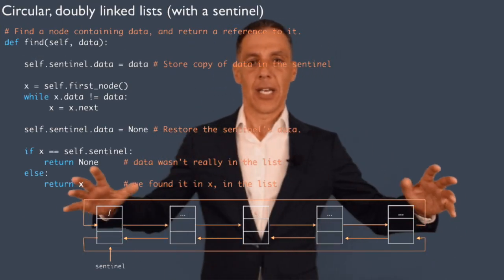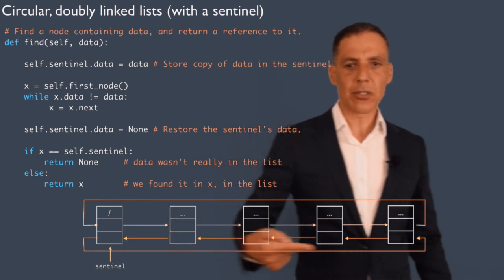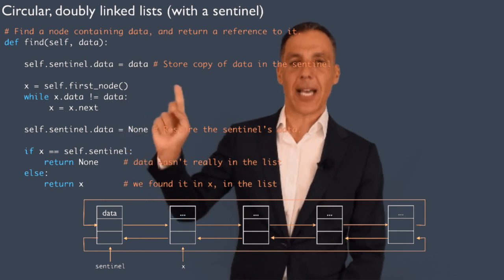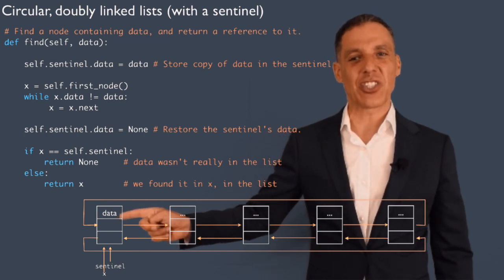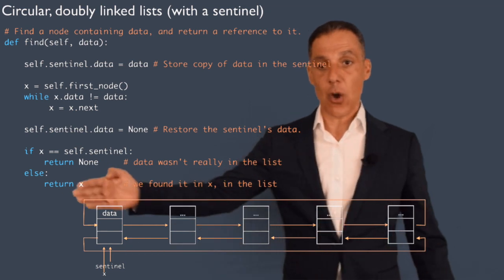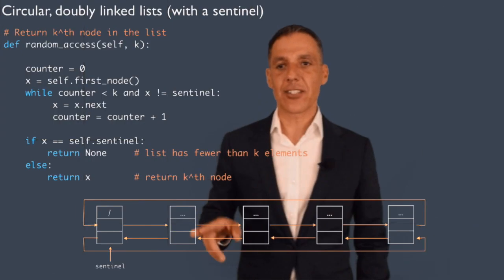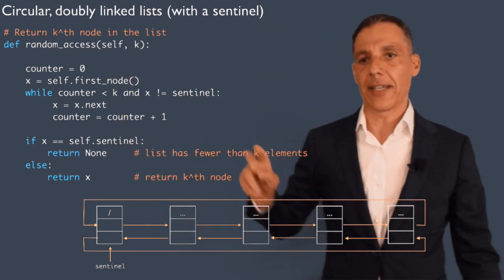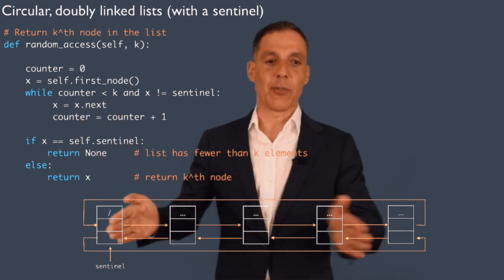Data structures: doubly linked lists: DLL find